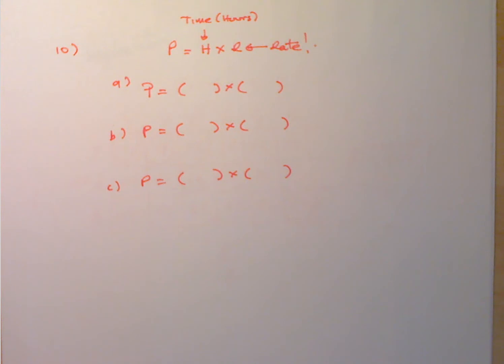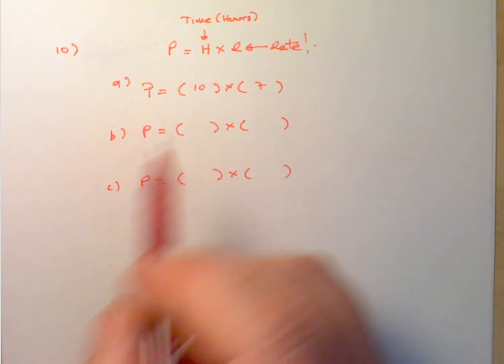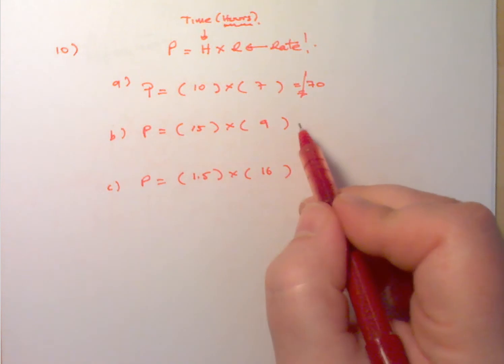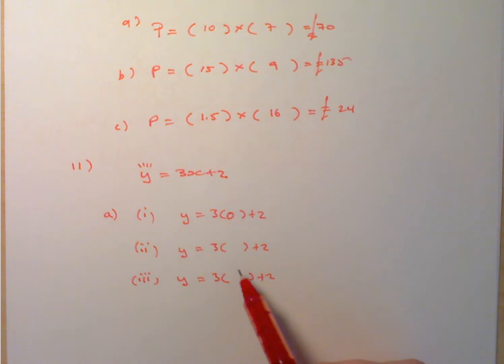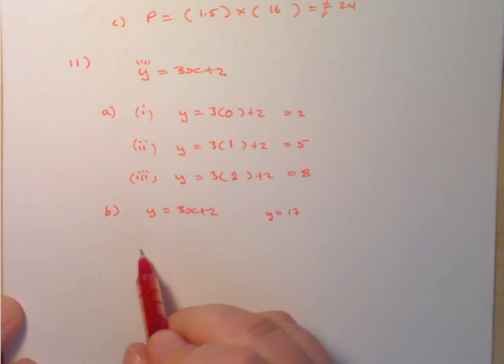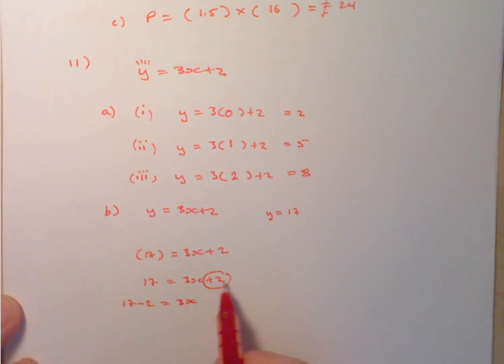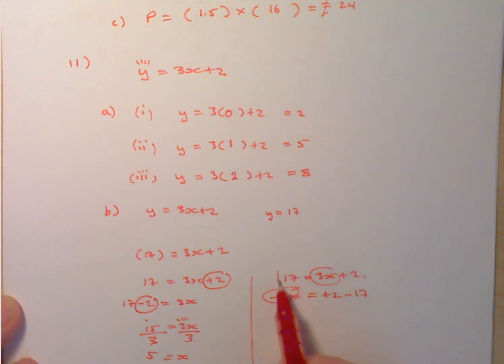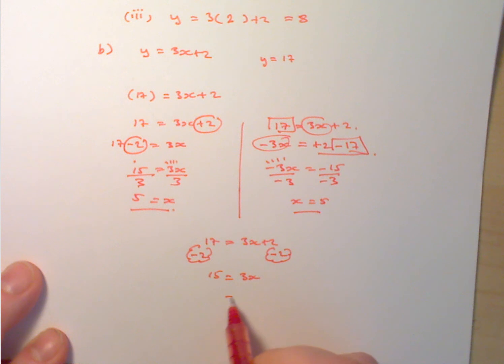Year 8 Easter Revision Page3 Part2